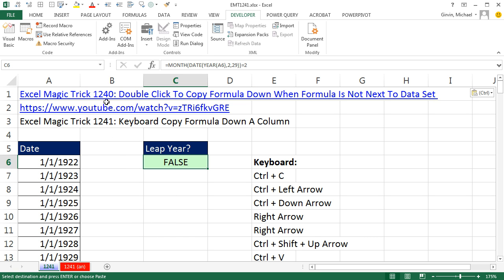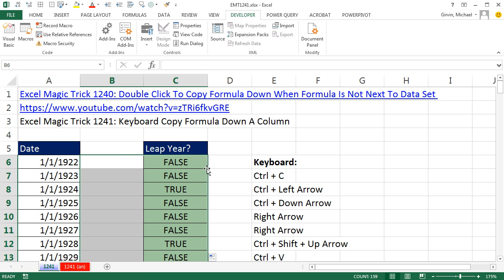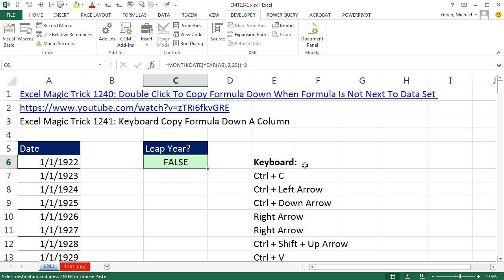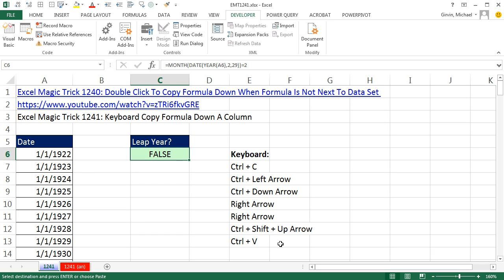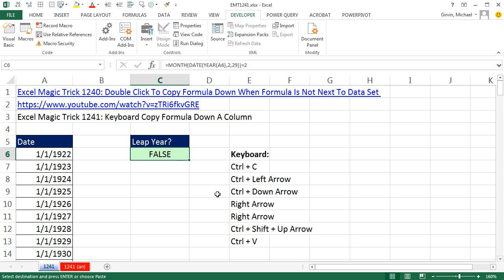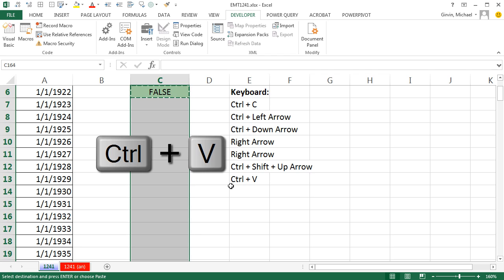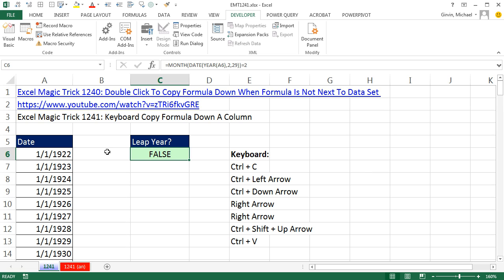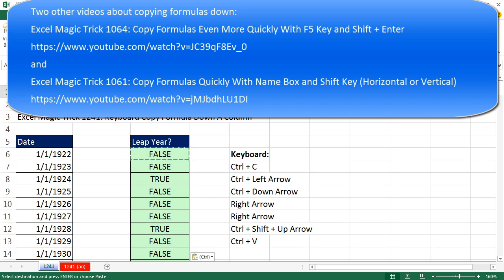Excel Magic Trick 1241: Keyboard To Copy Formula Next To Data Set Down A Column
Learn how to use Keyboard Copy Formula Down When Formula Is Not Directly Next To Data Set.
Keyboard:
1. Ctrl + C
2. Ctrl + Left Arrow
3. Ctrl + Down Arrow
4. Right Arrow
5. Right Arrow
6. Ctrl + Shift + Up Arrow
7. Ctrl + V

or:

1) Ctrl + Left Arrow
2) Ctrl + Down Arrow
3) Right Arrow
4) Right Arrow
5) Ctrl + Shift + Up Arrow
6) Ctrl + D

Two other videos about copying formulas down:
and
Excel Magic Trick 1061: Copy Formulas Quickly With Name Box and Shift Key (Horizontal or Vertical)